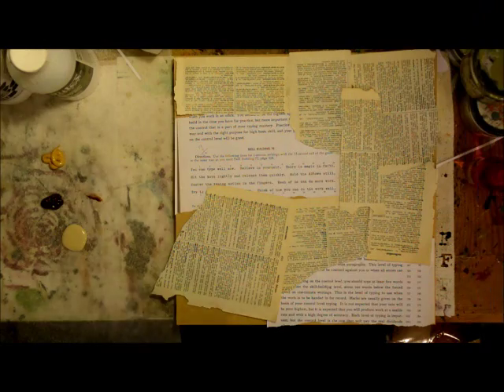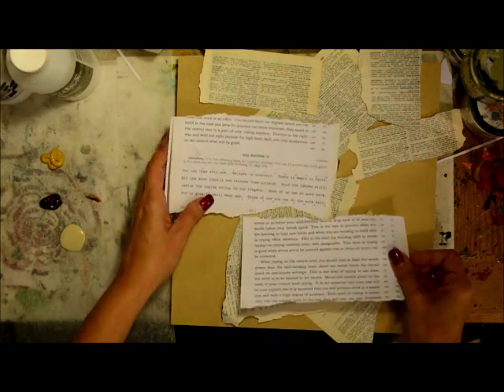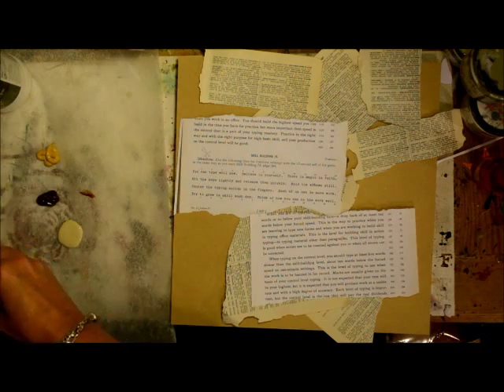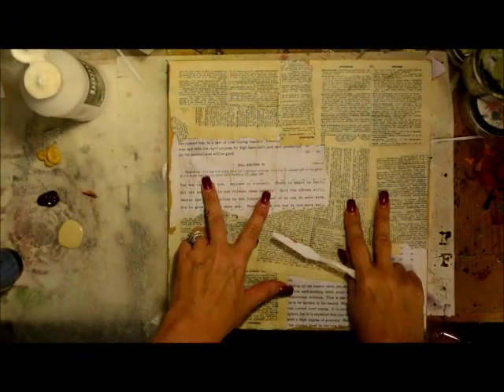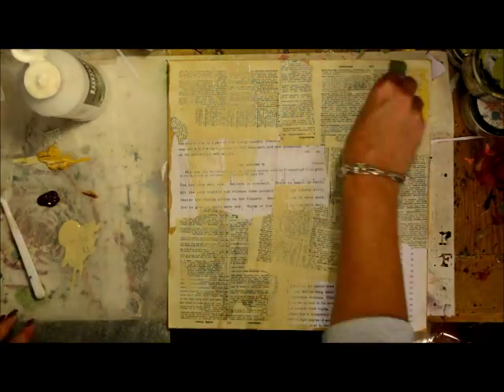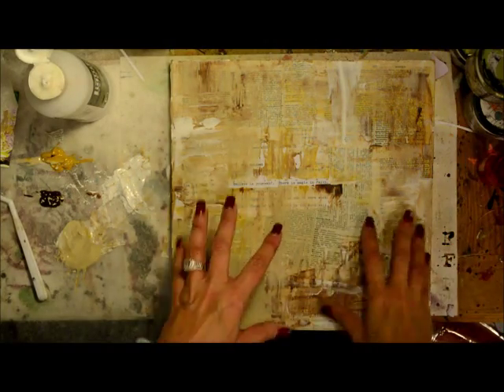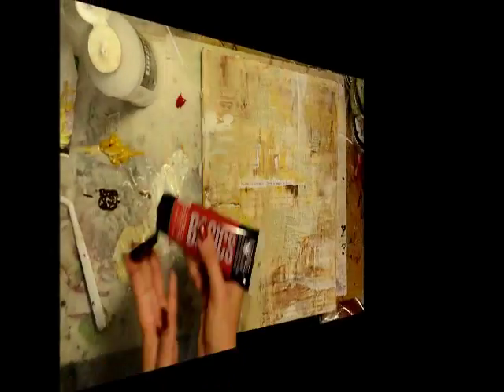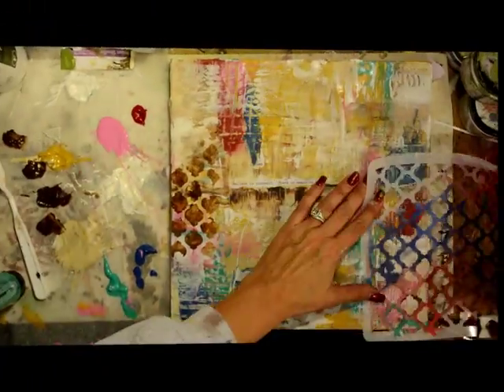Artist Gang Tuesday! Mixed media!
Watch as this piece takes on a life of it's own! Lots of downloads for you to use.